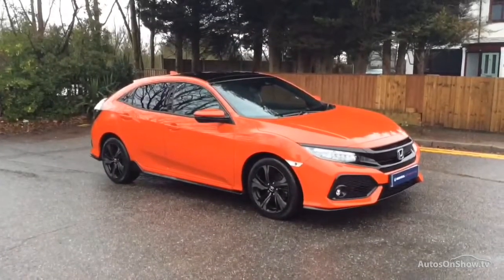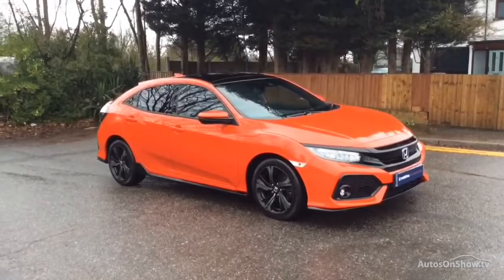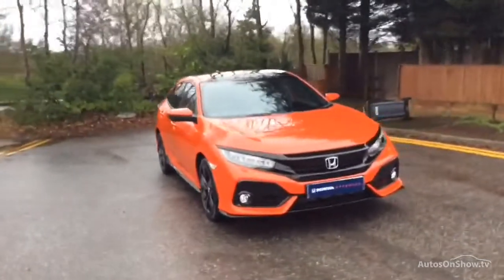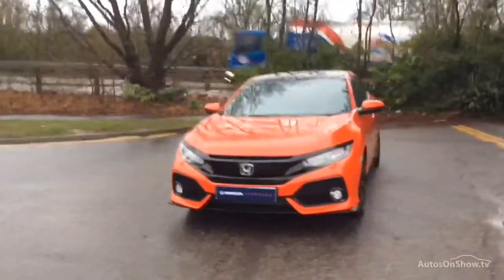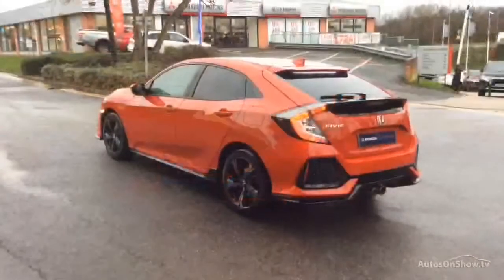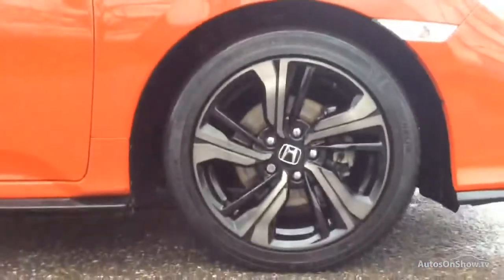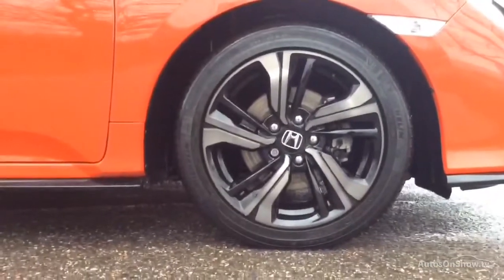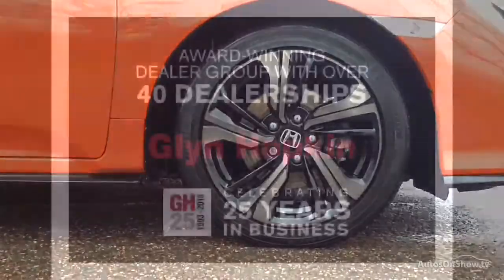OE68GZN HONDA CIVIC VTEC SPORT PLUS RED 2018, MC Glyn Hopkin Colchester Honda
2018 HONDA CIVIC VTEC SPORT PLUS HATCHBACK PETROL, in RED